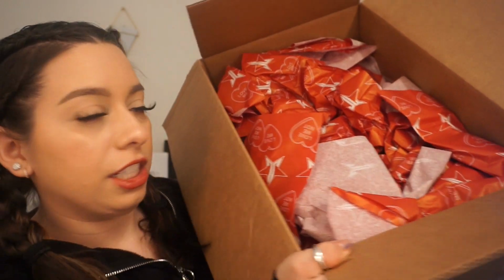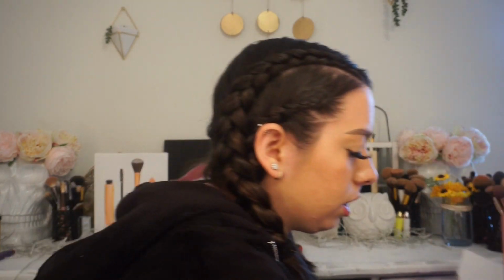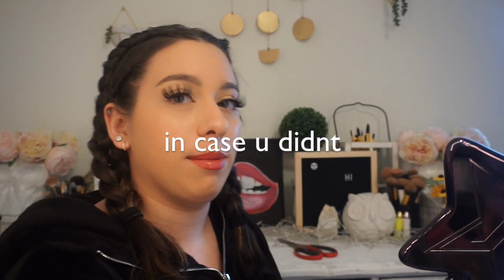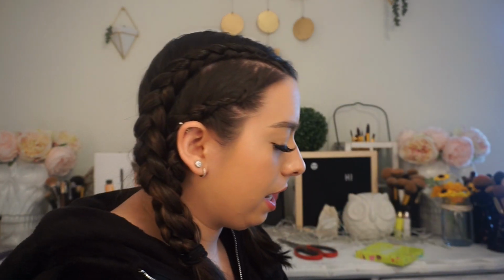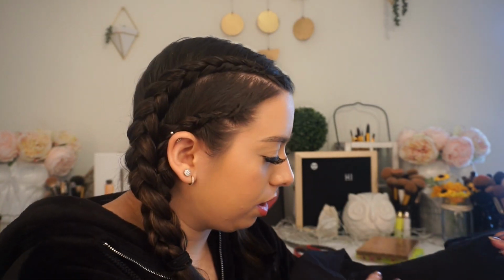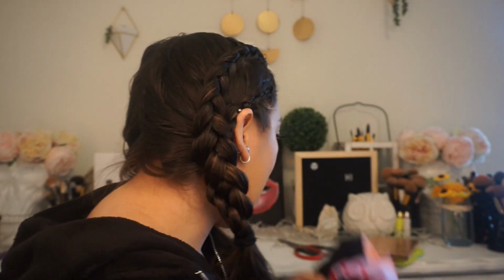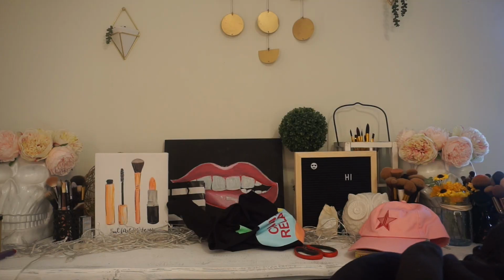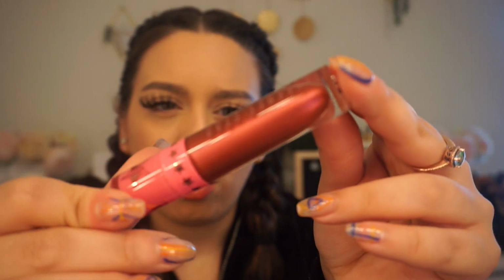JEFFREE STAR VALENTINES DAY 2020 MYSTERY BOXES...um..i'm not mad but like i'm mad | Noelle Concetta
open me xo

uhhhhh. what do you guys think?! what did you get?! its like I'm mad but not mad but mad...but not mad!?!?!? idk! i hope premium is better!!

xoxoxoxoxo